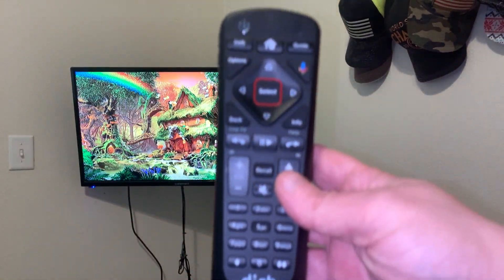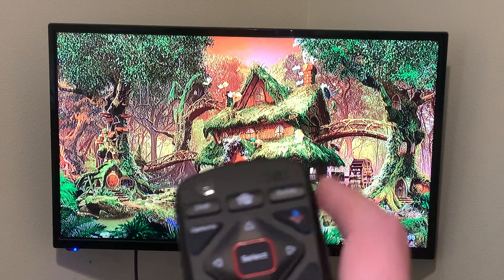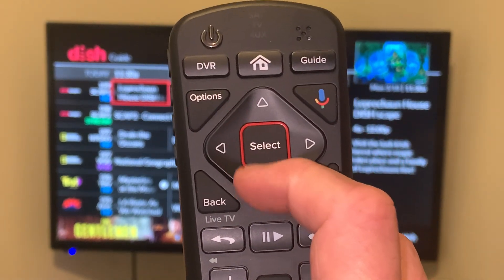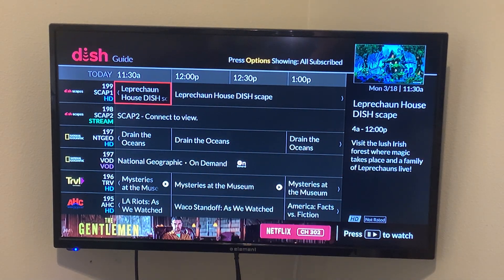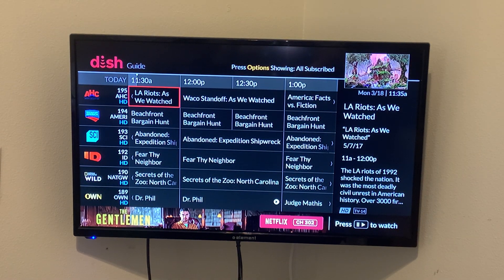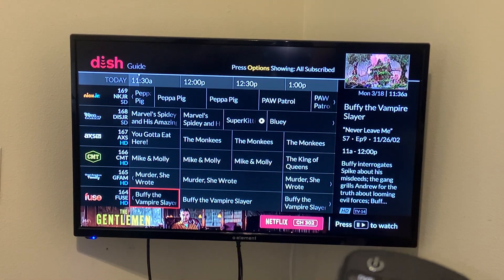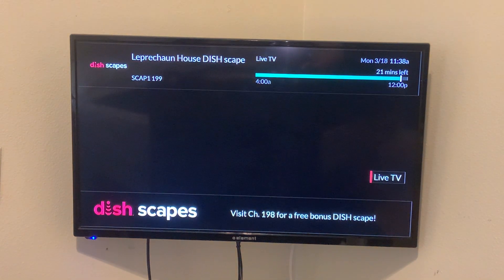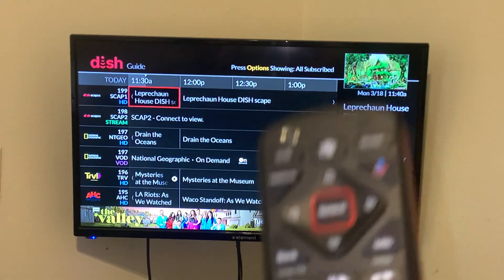How To Navigate around The Dish Program Guide.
l, Show Y’all How To  Navigate The Dish Program Guide.

I Hope Y’all Enjoy The Video!!